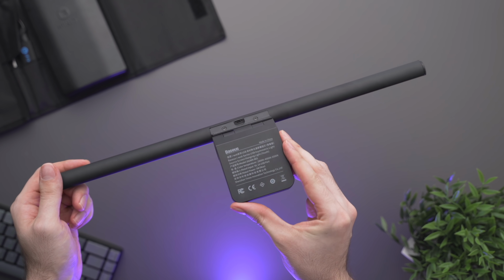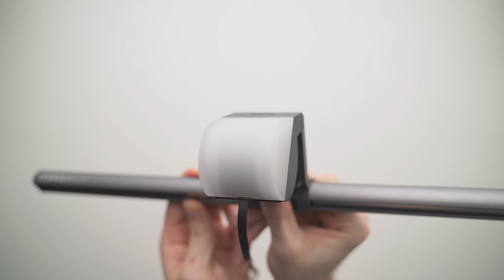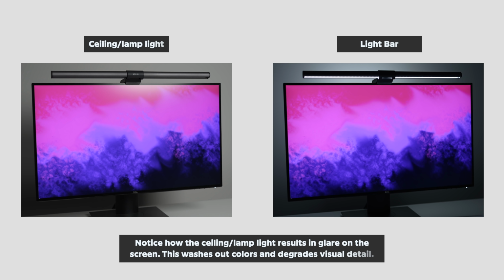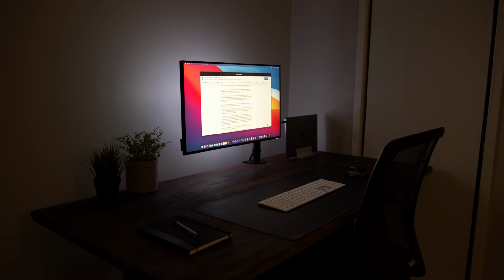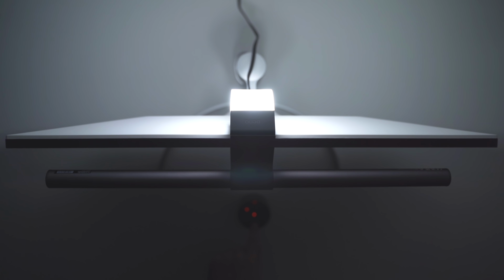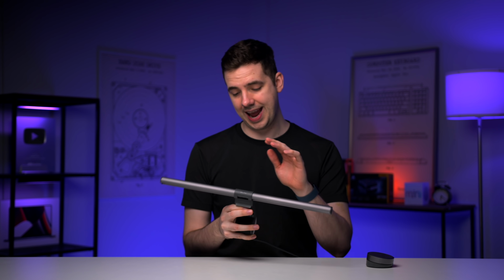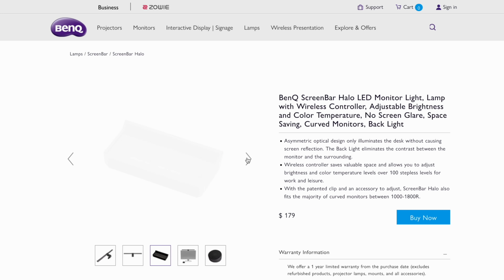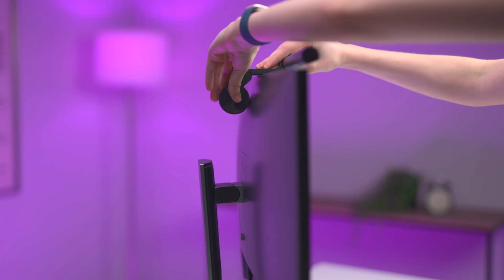Upgrade Your Desk Setup - BenQ ScreenBar Halo Review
The BenQ ScreenBar Halo might just be the best desk setup upgrade of this year...

Products featured in this video:
⮕ BenQ Screenbar Halo
⮕ Baseus Light Bar
⮕ BenQ ScreenBar
⮕ BenQ ScreenBar Plus
⮕ CalDigit Thunderbolt 3 Dock
⮕ Dell U3219Q 32" 4K Monitor
⮕ Dell U2720Q 27" 4K Monitor
⮕ LG 27UP850 27" 4K Monitor

00:00 Introduction
00:39 BenQ ScreenBar Halo
00:59 What Is Bias Lighting?
01:43 Home Office Setup
02:17 The Back Light Feature
02:50 Wireless Controller
03:59 Build Quality
04:44 Price
05:27 Should You Buy It?